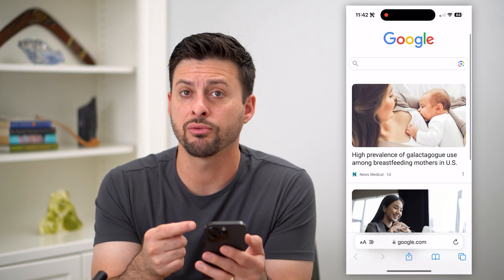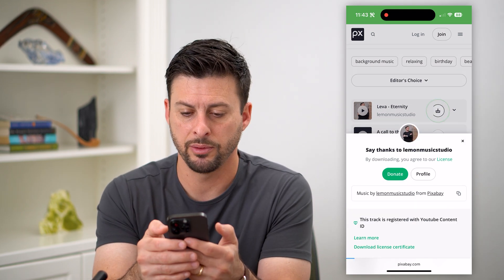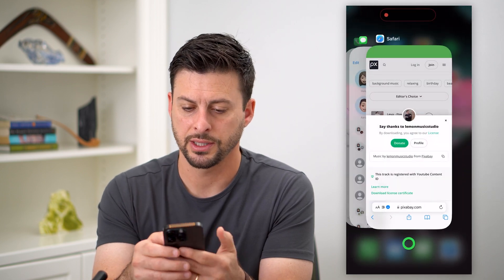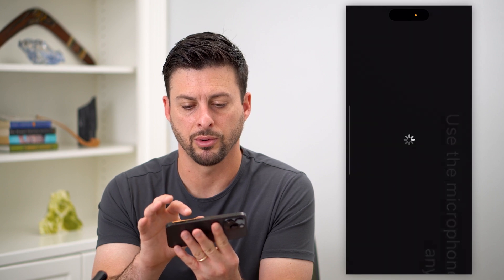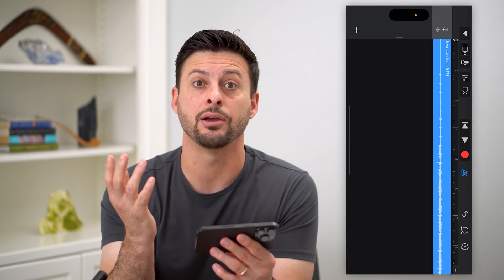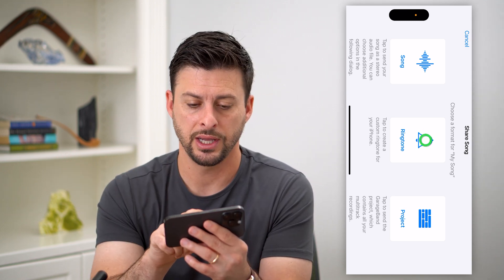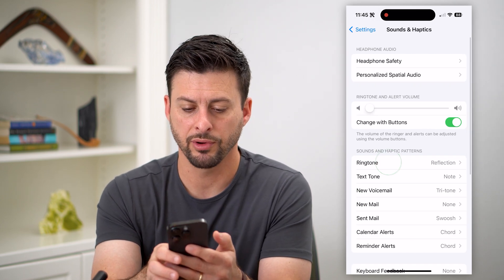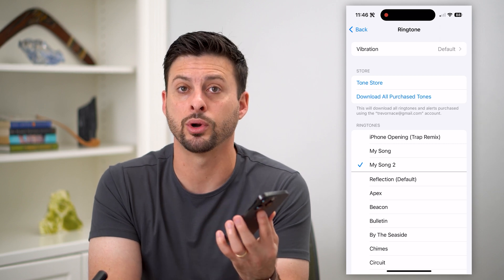How To Make A Ringtone For iPhone Using GarageBand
Let's use the GarageBand app to create a new ringtone for your iPhone, use a song you downloaded, or a custom tune.